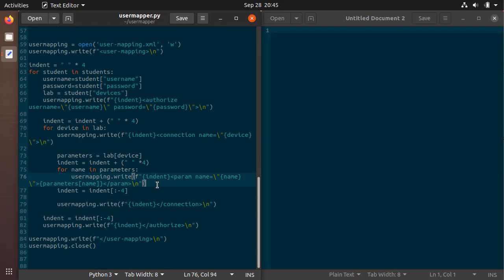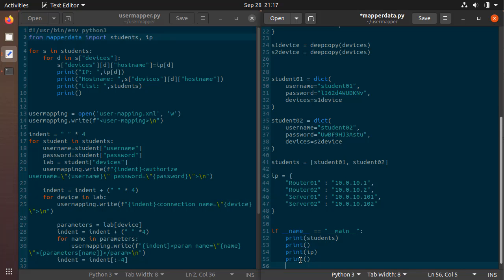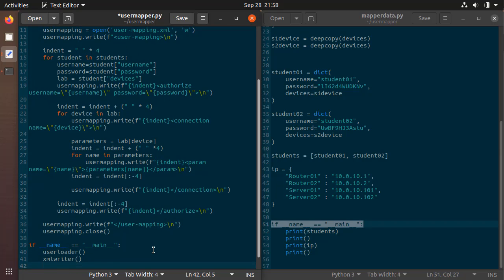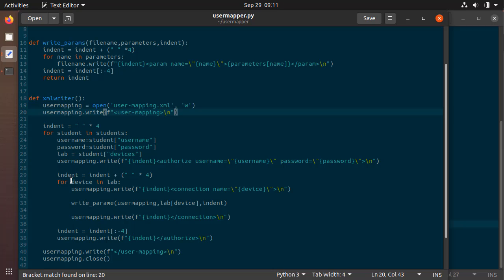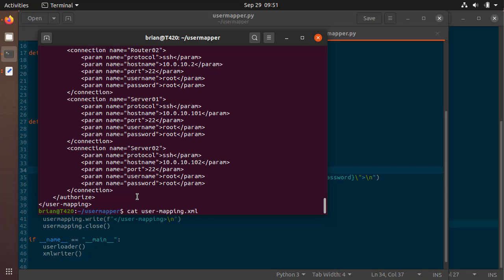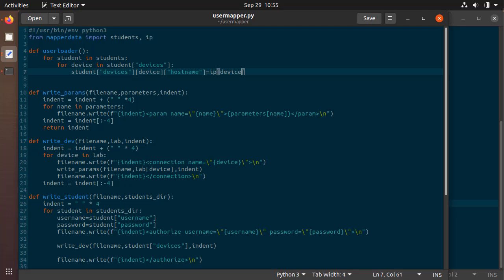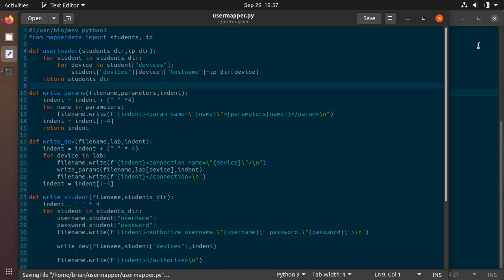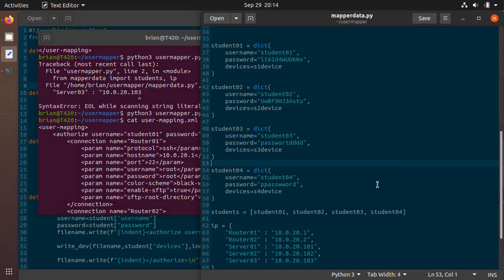4: Reorganizing my program into modules and functions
In this video, I'll explore a bit more about Python by organizing my current project into functions and modules to make it easier to maintain.

My project currently consists of one file and the data used to build the XML output file is hard-coded into the program. This is not very flexible and makes it hard for others to use the program. First I will divide the project into module files and then turn some of the program logic into functions.

This is the fourth video in a series about learning enough to build and maintain a Python application.

This video series is a personal project. My opinions are my own and do not reflect the opinions of my employer.